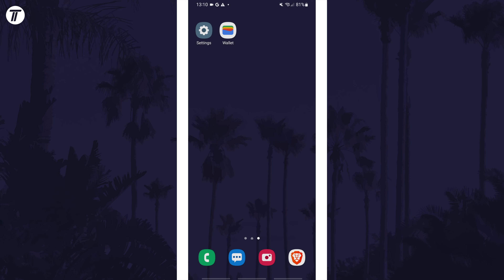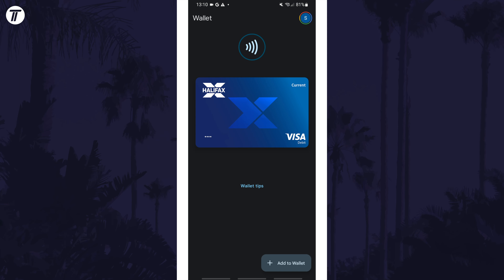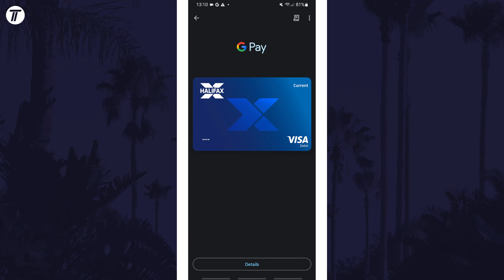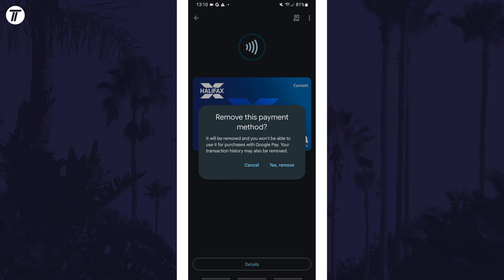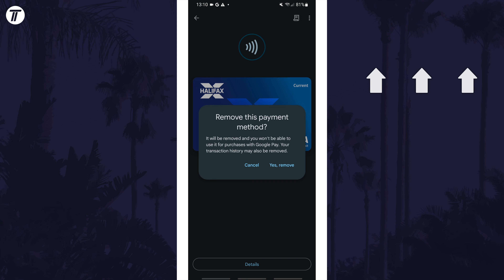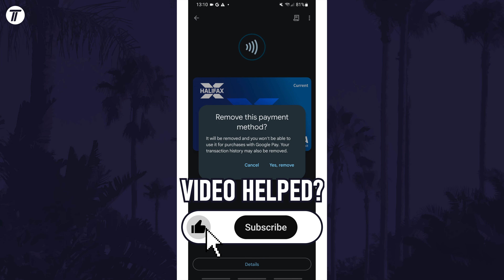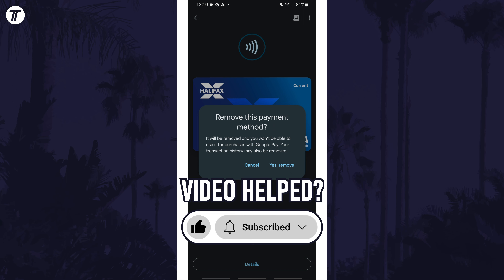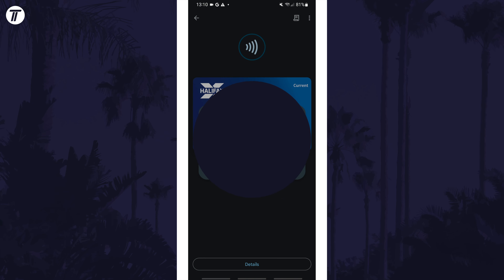How to Remove Card From Google Pay Wallet on Samsung Phone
Want to know how to remove card from Google Pay on Samsung phone? This video will show you how to remove card from Google wallet on Samsung phone. You might want to know how to remove a card from Google pay if you no longer want to use the card. The method will work on all Samsung phones including Samsung Galaxy S23, Galaxy 24, Samsung Galaxy A series and more! Hopefully today’s video helps show you how to delete card from Google Pay on Samsung phone!